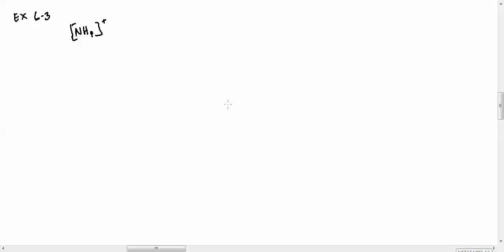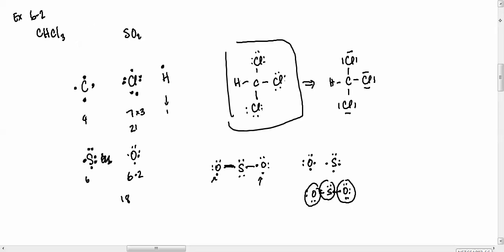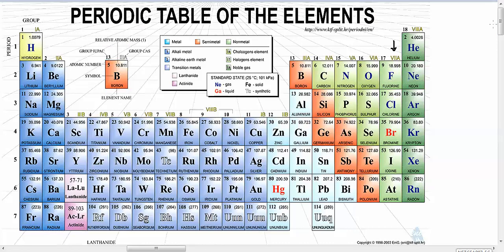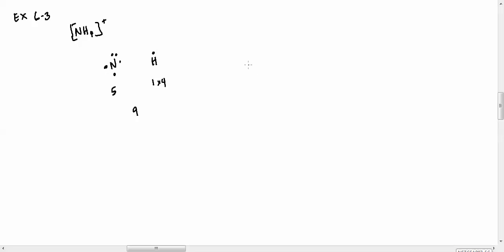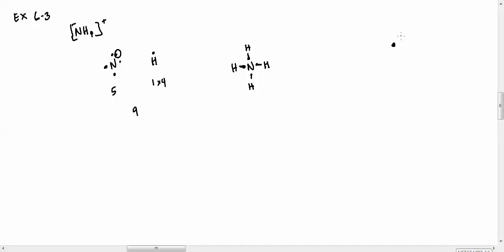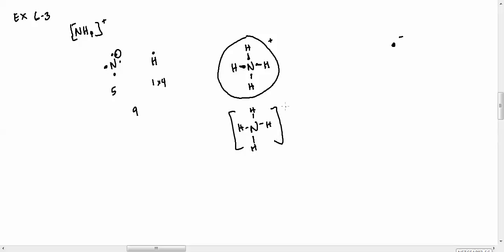BJU 4th ed Ex 6 3 Dalde